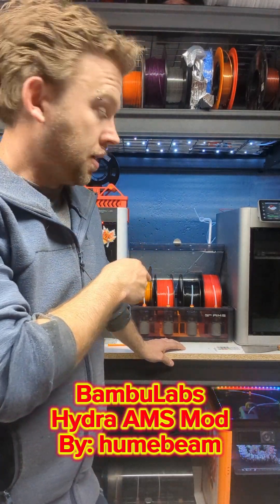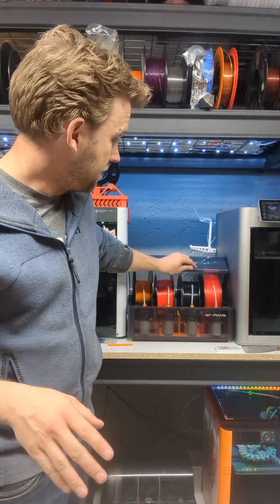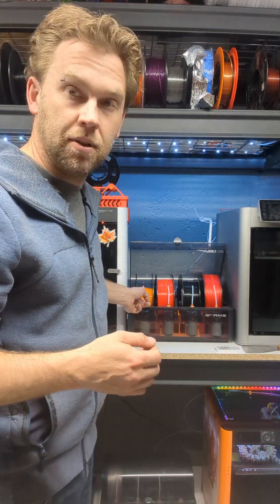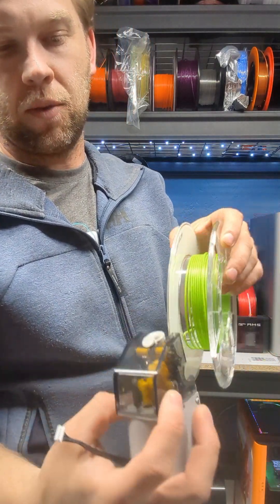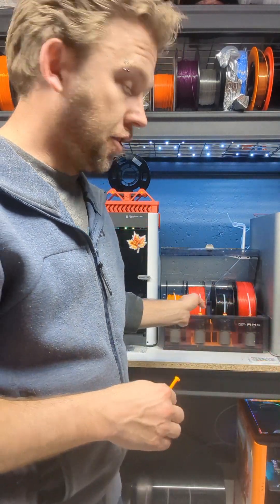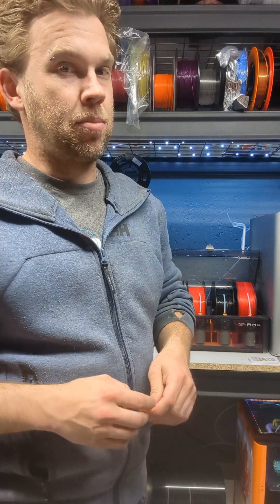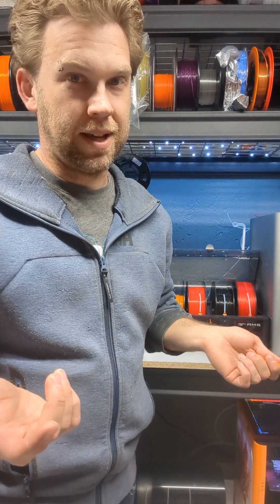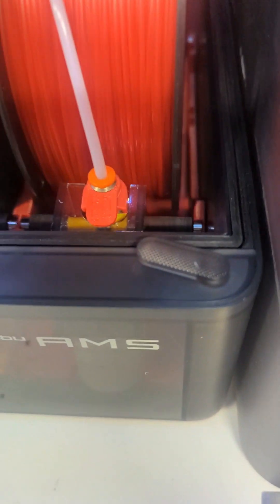BambuLabs Hydra AMS mod Review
here we discuss my thoughts on the Hydra why it works and why it doesn't.